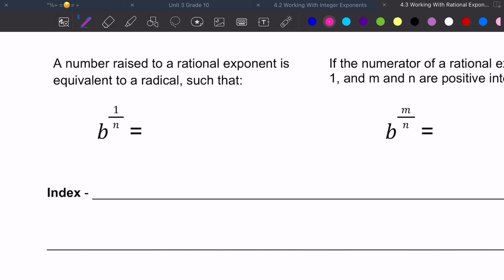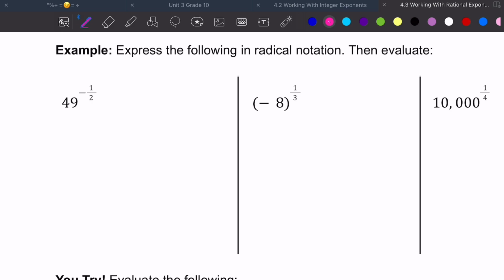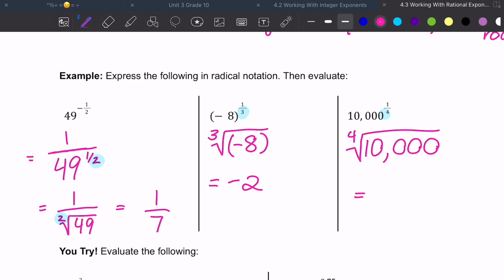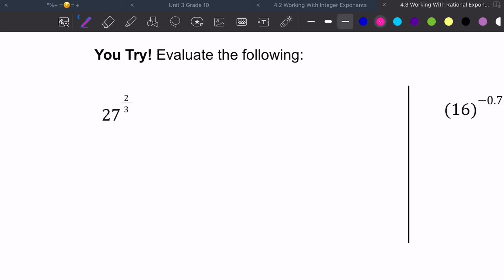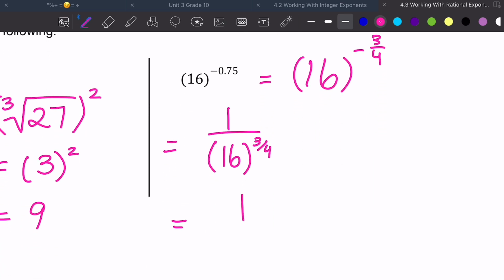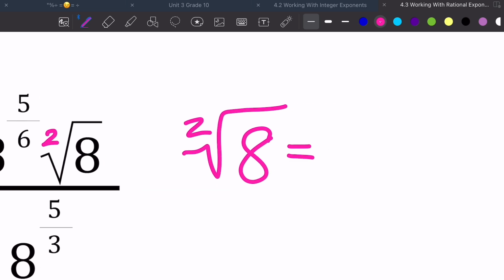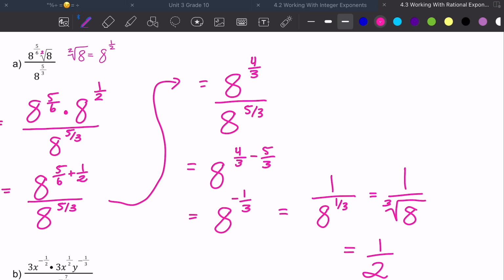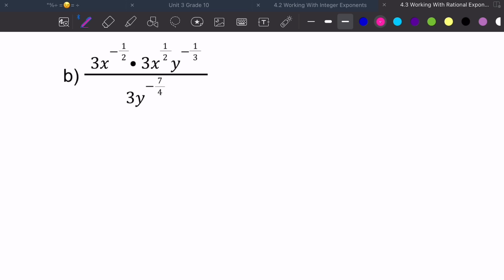Grade 11: 4.3 - Working with Rational Exponents